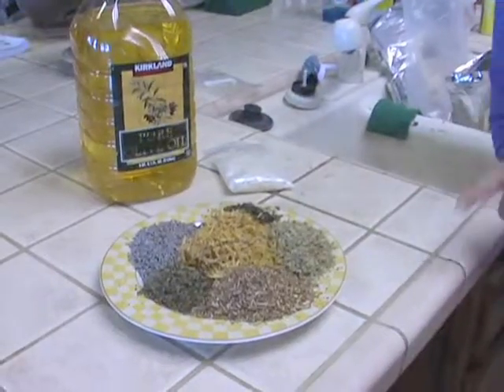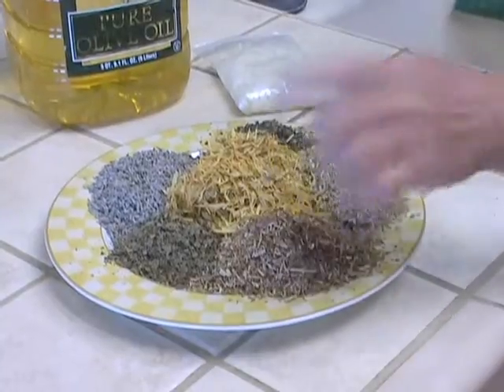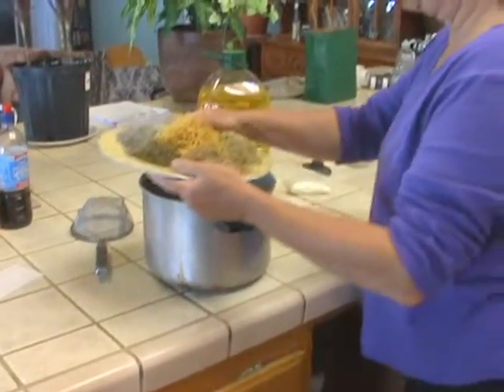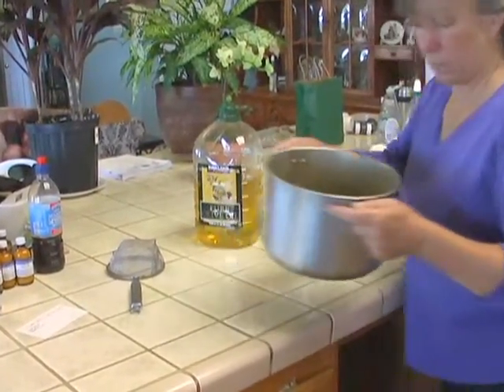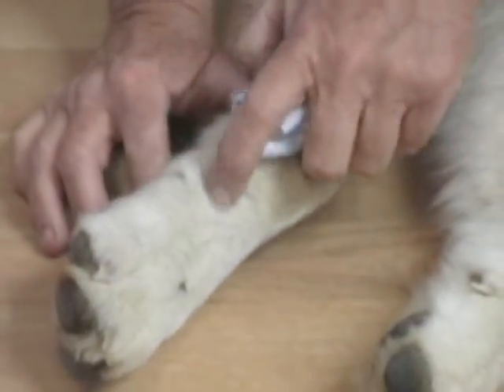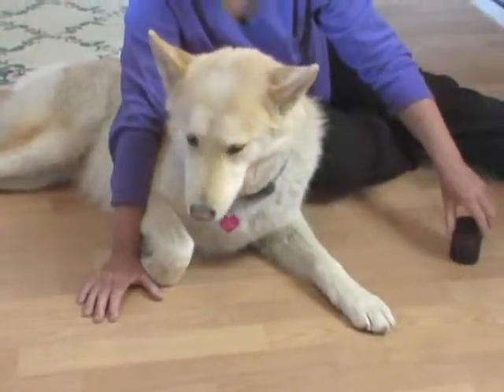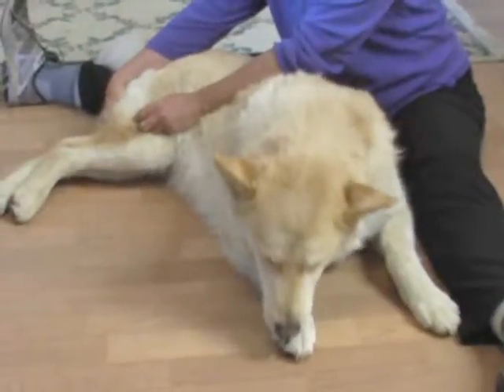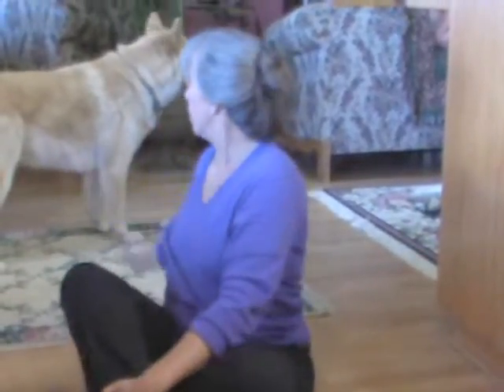How to Make Herbal Wound Repair Salve or Liniment - Holistic Emergency Care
Instructive demonstration of making "my" Wound Repair Salve which is great to have in any first aid kit.  It is great for humans and animals alike.

The video does not include the draining of the herbs and mixing of the bees wax.  So I have included that information on my website  in an article associated with this video:

Salves and liniment are very simple to make.  What requires the real skill is the knowledge of the herbs and their properties.  In this video I explain the main properties of each of the herbs that are put into the recipe to assist you in having a greater understanding of why this salve is such a powerful healing tool.

For more information or to hire me for consultations please visit my websites:

Blessings and thank you!